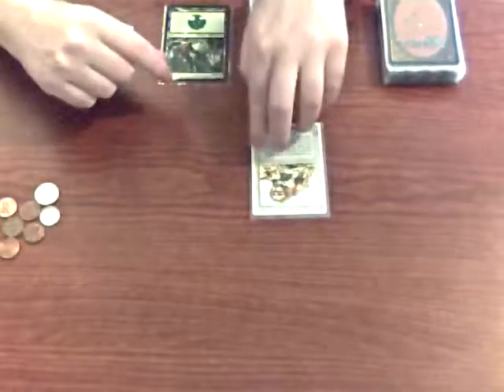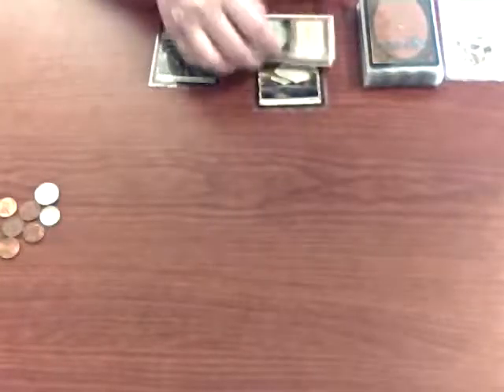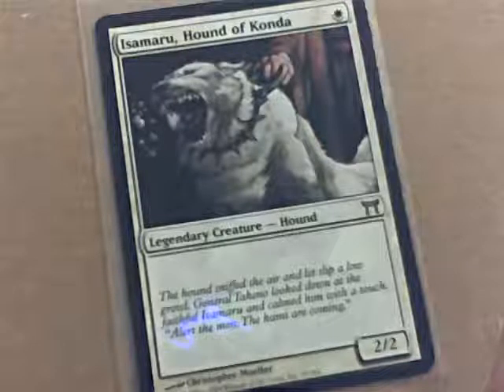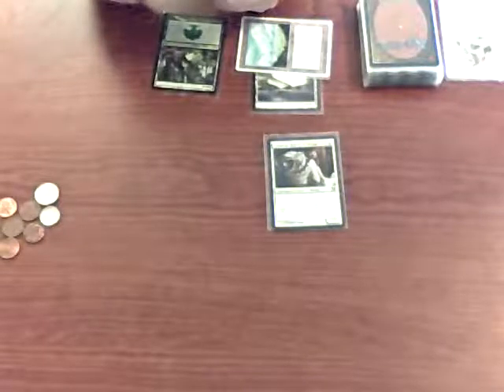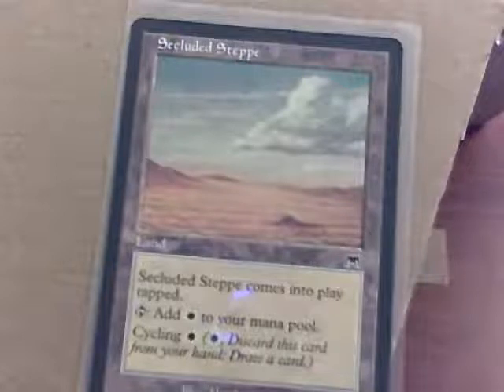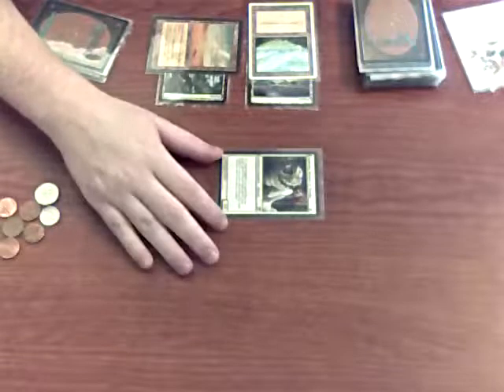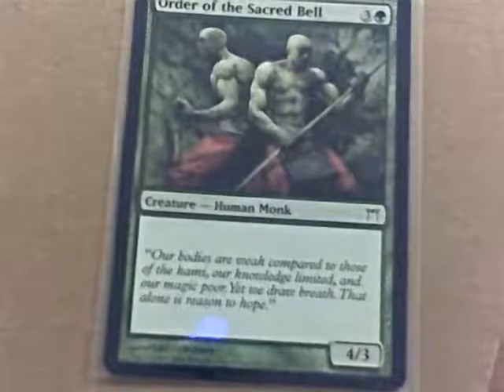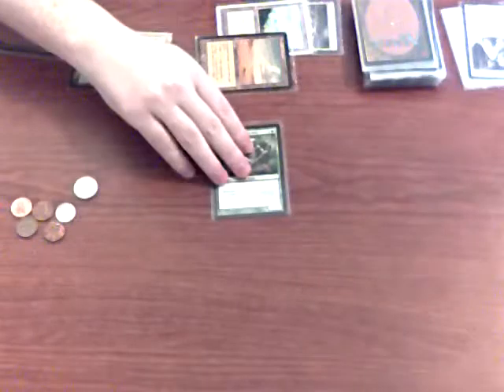MTG Gameplay Tutorial 1.2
Learn to play Magic: the Gathering, Gameplay Tutorial 1.2

In this video I start playing a solo-game against a imaginary opponent. I go over using land cards (tapping) to generate mana (resources/money) to pay the costs of spells.

I play my second spell, which is a creature that has an attack power of 2, costing 1 white mana {W}. I go a little over the Legendary rule, set symbols, and flavor text.

I play a non-basic land, talking a little about cycling.

After the creature is no longer summoning sick, I decide to attack my opponent. Reducing him from 18 to 16 life. If I can get my imaginary opponent to 0 life I'll win the game!

My imaginary opponent kills my Legenday Isamaru, Hound of Konda

This is a Green-White deck featuring the card Muraganda Petroglyphs, which gives all my creatures with no abilities (vanilla) +2 to attack, and +2 to defense. This is a completely casual deck as well as tutorial, but if you have any questions let me know.